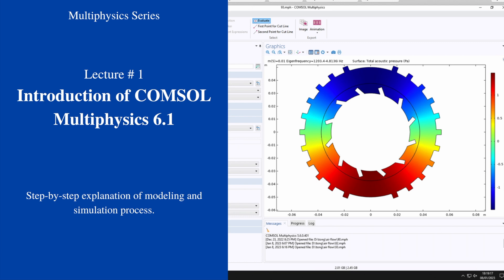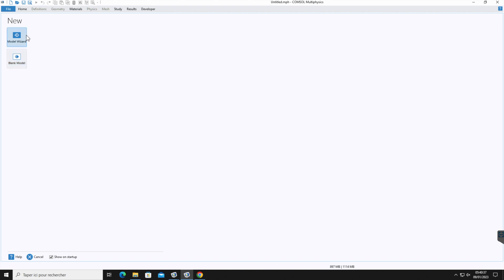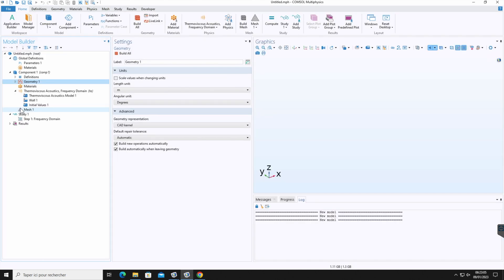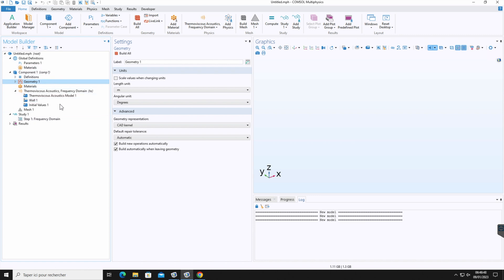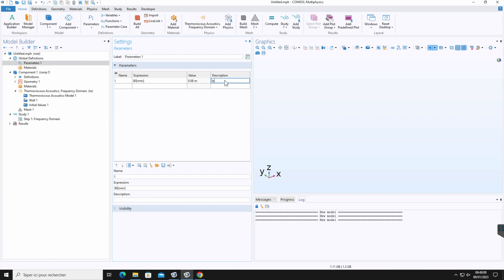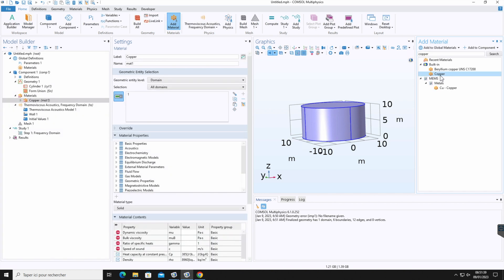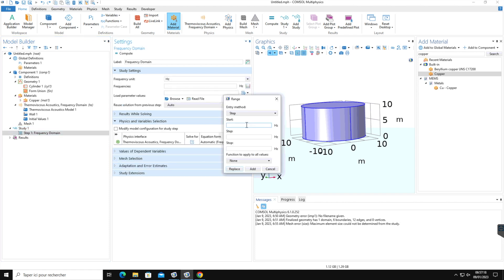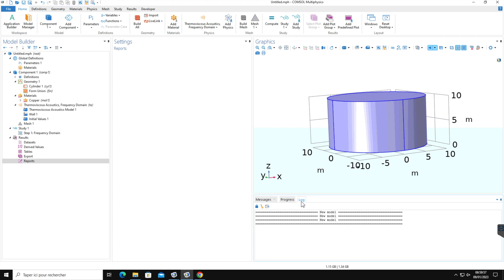Introduction of COMSOL Multiphysics version 6.1 | Multiphysics Series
Watch this video to discover the COMSOL Multiphysics version 6.1!

It includes a walk-through on how to select the space dimension, physics, and study that you want to include in your simulation.

In addition, this will make you familiarized with the software's main interface and be introduced to creating the definitions. The best part of this software is that it provides you with lots of resources to learn it in details and with physics behind your simulations.